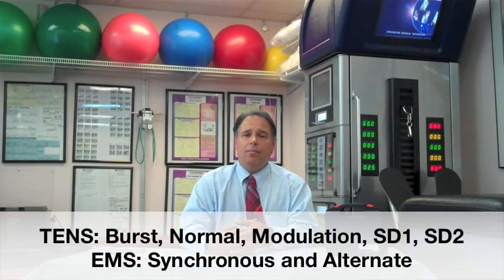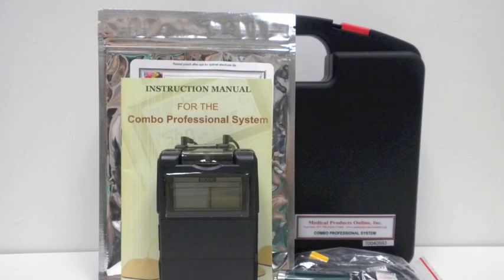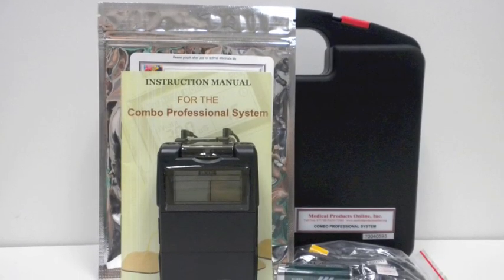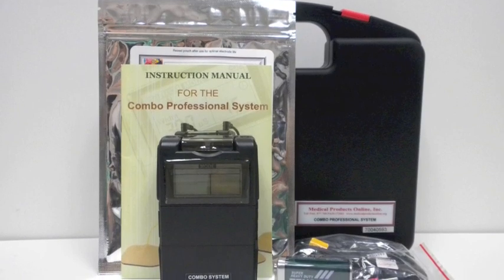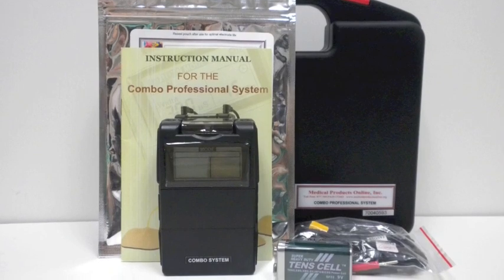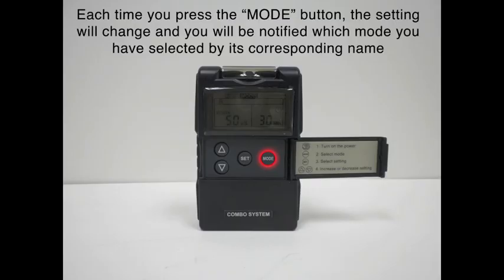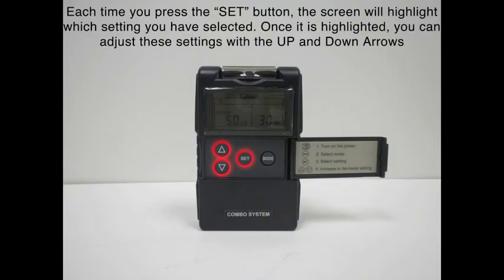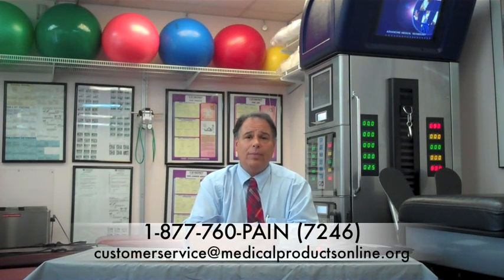MPO 8000 Combo Professional Digital TENS and EMS System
Medical Products Online - Combo Professional -- Digital TENS Unit & Electric Muscle Stimulator System.

TwinStim TENS Unit Stimulation -- stands for Transcutaneous Electrical Nerve Stimulation. Pain, whether chronic (long-term) or acute (short-term, often from surgery or trauma), can be relieved through a variety of methods including drugs, topical ointments, surgery, and electric muscle stimulation. T.E.N.S. devices deliver mild electrical pulses through the skin to stimulate the cutaneous (surface) and afferent (deep) nerves to help control pain. Unlike drugs or topical ointments, T.E.N.S. do not have any known side effects.

Electric Muscle Stimulator & TENS Unit - Primarily used for preventing disuse atrophy (muscle wasting). The TwinStim Combo Professional is stronger than a TENS unit, with a wider pulse width to elicit muscle contraction for a period of time. More than just nerve stimulation, muscles are contracted and relaxed on and off to strengthen muscles, increase blood circulation to the area, and/or to reduce edema. Device features include adjustable pulse rate, width, amplitude, ramp, alternating or synchronous stimulation.

Features

• Two Electric Muscle Stimulator Modes
• Five Tens Unit Modes
• Pulse Width: 30 300us
• Pulse Rate: 1 - 150 Hz,
• Forty-Five Adjustable Frequencies
• On Ramp: Adjustable 1-6 seconds
• Cycle ON time: Adjustable 1 - 30 seconds
• Cycle OFF Time: Adjustable 1-30 seconds
• Wave Form: Asymmetrical Bi-phasic square pulse
• Timer: 1 - 60 minutes ( 1 min./step)
• Patient Compliance Meter
• Memory of the accumulated time from 0 to 999 minutes of executed applications